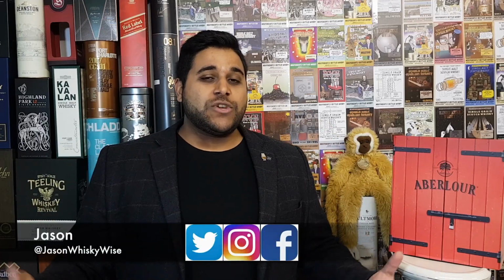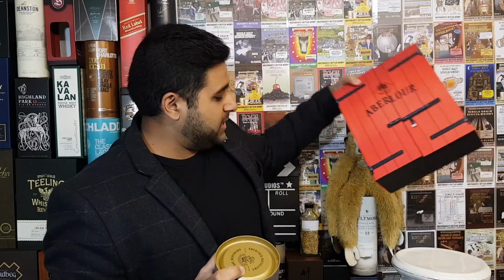Aberlour Casg Annamh Review #200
Welcome to JasonWhiskyWise and to review #200 which will focus in on the Aberlour Casg Annamh. As this is a new product to the Aberlour range it will be joining the Core range but will be released in Batches.
Aberlour Core Range:
- Aberlour Casg Annamh
- Aberlour 10 Year Old
- Aberlour 12 Year Old
- Aberlour 15 Year Old
- Aberlour 16 Year Old
- Aberlour 18 Year Old
- Aberlour A'Bunadh